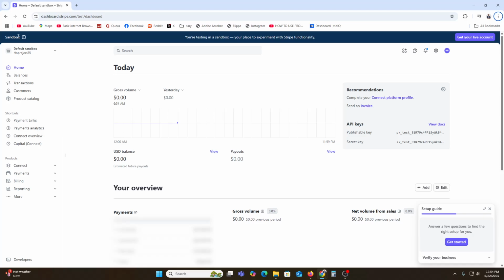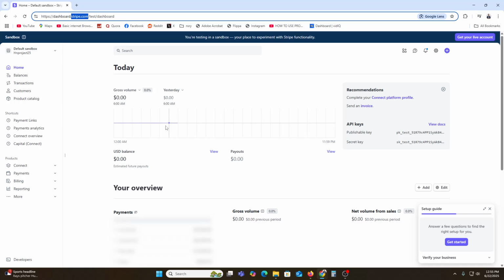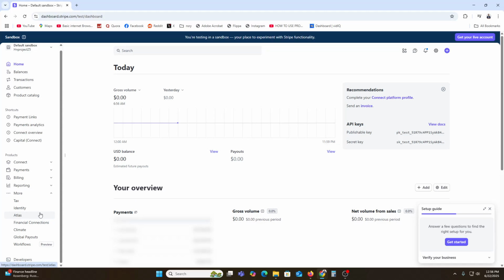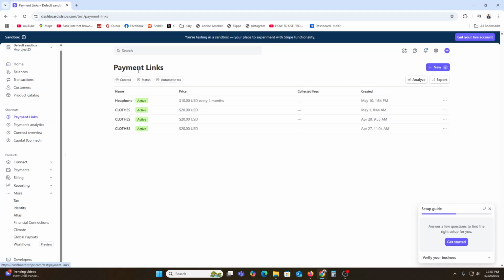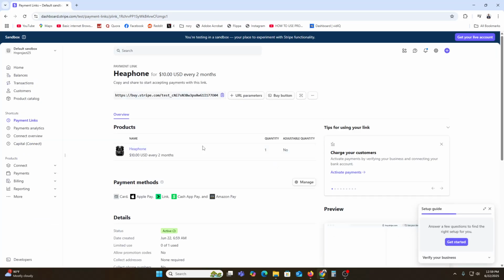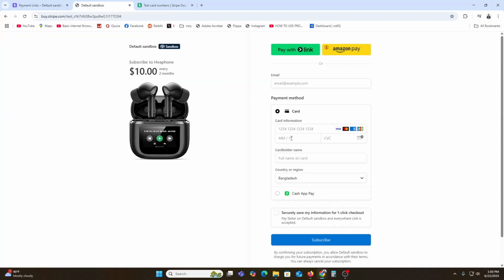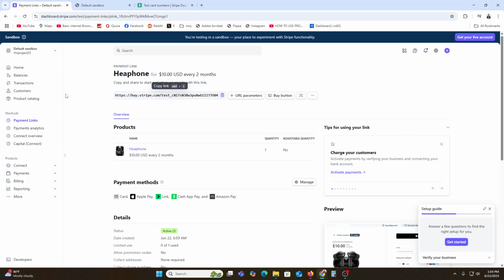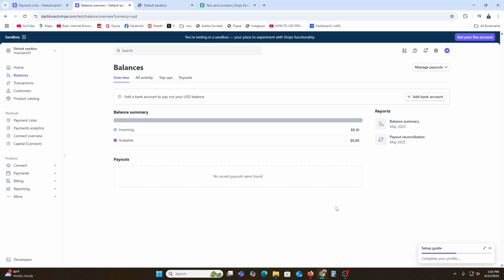How To Use Stripe To Receive Online Payments | Stripe - 2025 (Tutorial For Beginners)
In this video, How To Use Stripe To Receive Online Payments, we walk you through the complete process of setting up and using Stripe to accept payments from your website or online store. Whether you're running a Shopify shop, selling digital products, or managing a service-based business, this Stripe tutorial covers everything from account setup to payment integration. Learn how to receive money online securely and efficiently using Stripe's powerful tools for small businesses and freelancers.